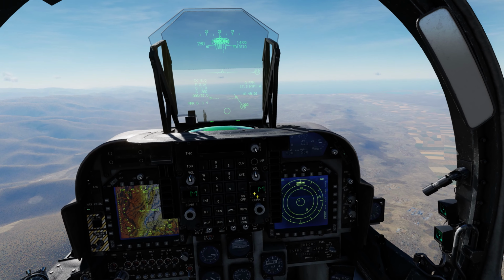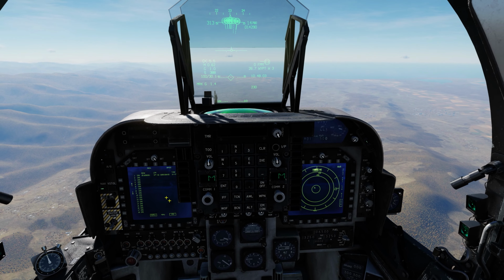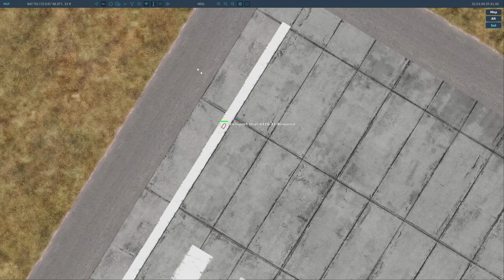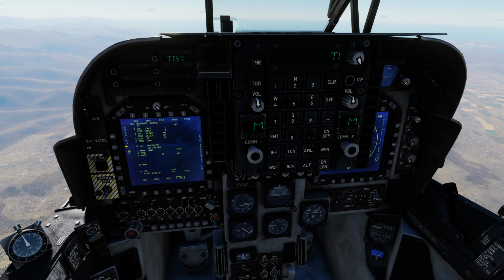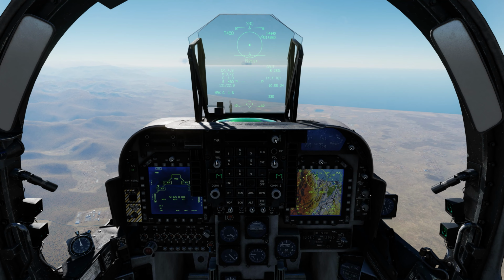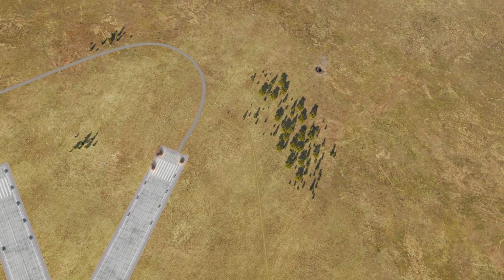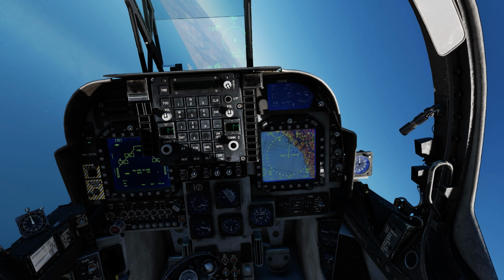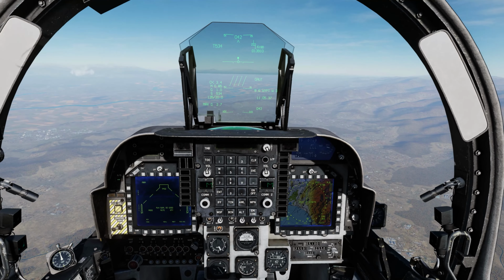Flying DCS World With OverKill| AV8-B Harrier | JDAM Multiple Target Mark Points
Hello Pilots and welcome back to the AV-8B Harrier for DCS World! Today, we're going to be dropping JDAM weapons while using mark points from the F-10 map and executing multiple drops in a single pass.

*My Specs*
32GB DDR4 G.Skill RGBneo (Specifically engineered for AMD Ryzen)
RTX 2080Ti
4k resolution